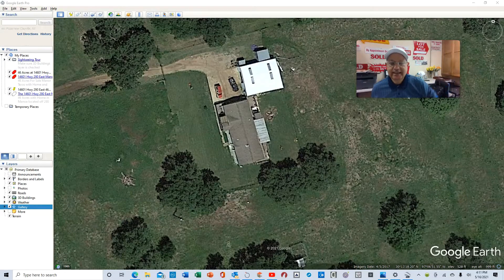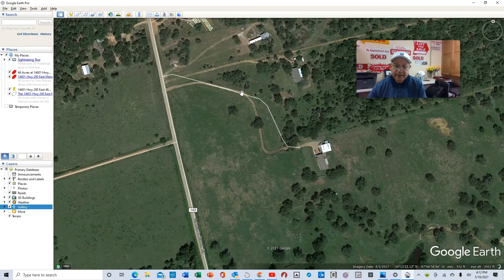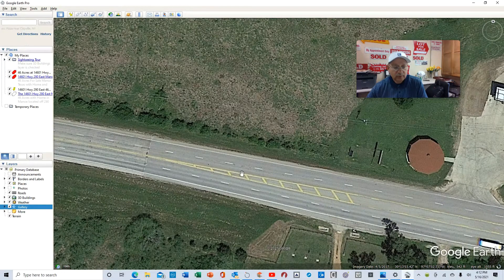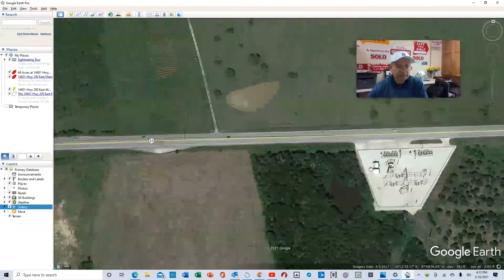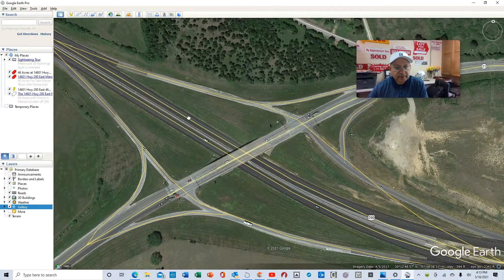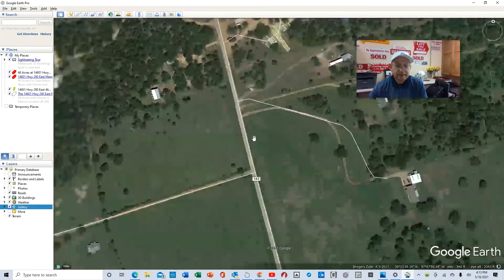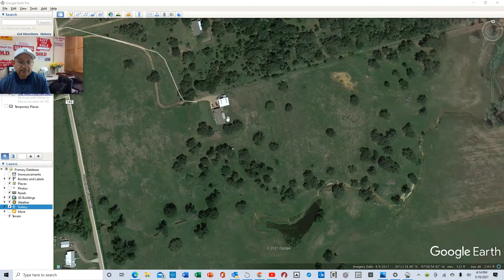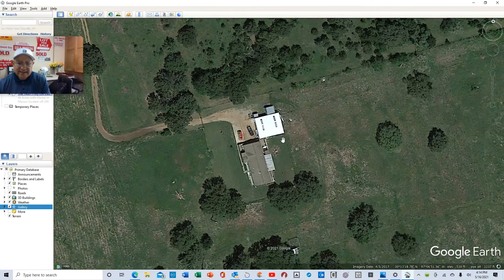175+Stockade+Ranch+Paige+Texas+For+Sale+5+Acres+Home+ 4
5 Acres in Bastrop county Paige Texas.
Land is level land and is not located in any flood zone.
New Septic system just installed.
Manufactured Home and has an 1100 square foot Workshop storage etc...with electricity and a water cooler to cool building.